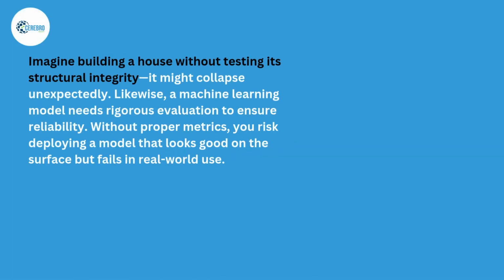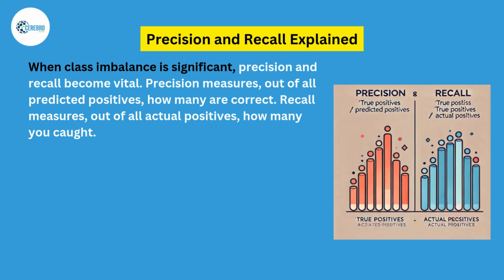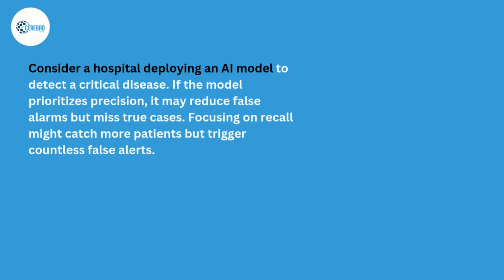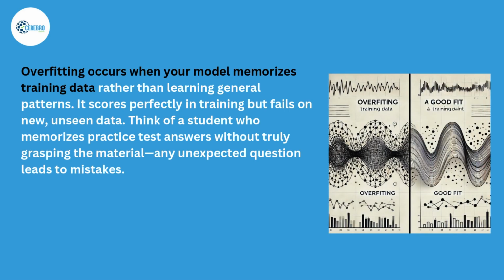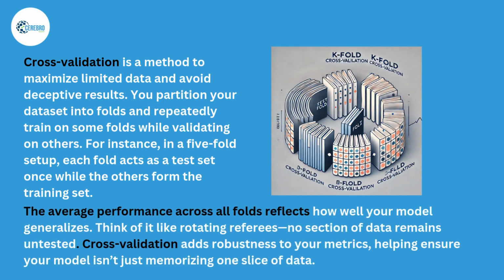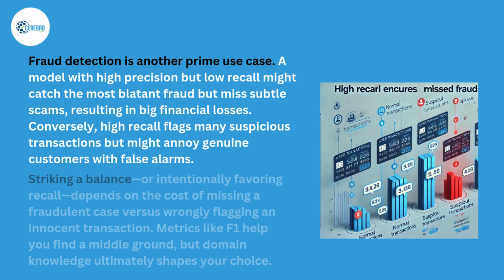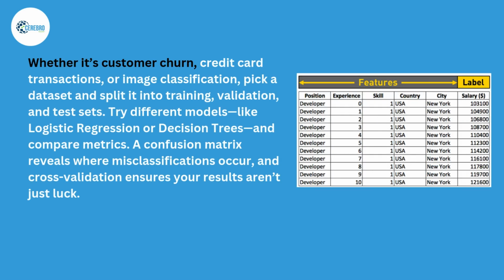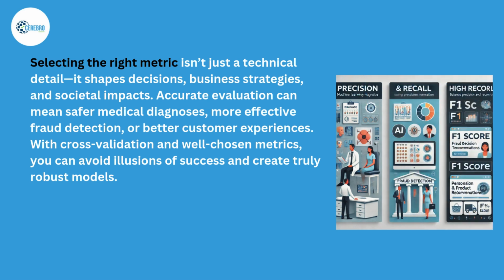AI ML 5 Model Evaluation and Performance Metrics